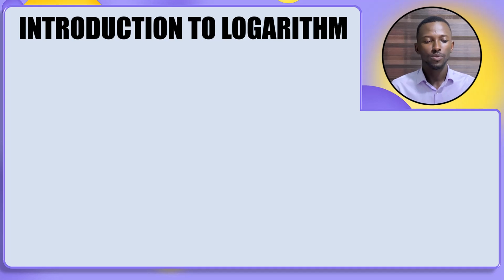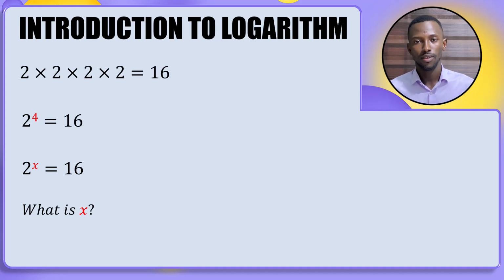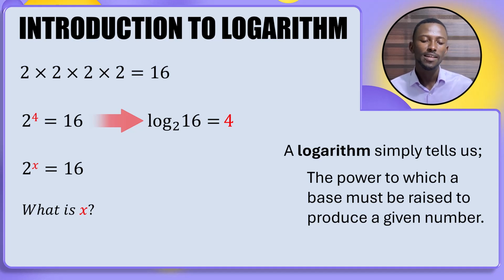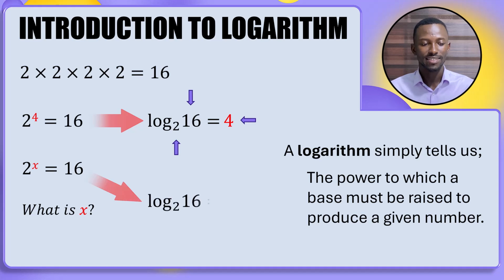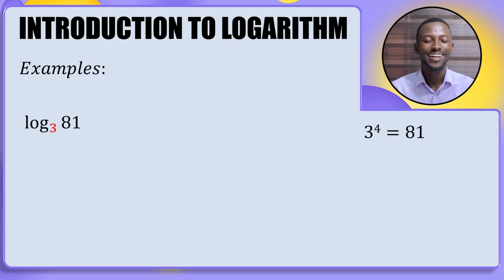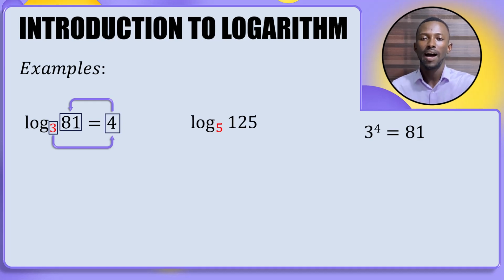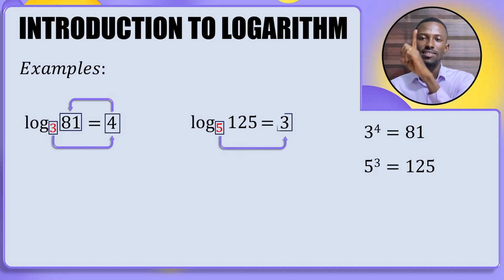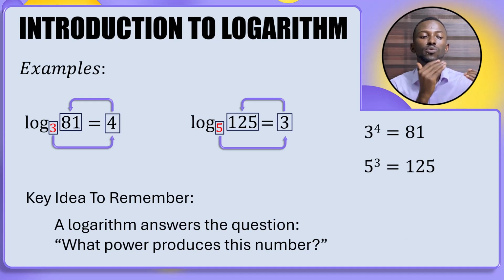Logarithm Basics That Actually Make Sense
This video introduces the concept of logarithms, explaining that a logarithm determines the power to which a base must be raised to produce a given number. We demonstrate this with examples, such as converting 2 to the exponent of 4 equaling 16 into log base 2 of 16 equaling 4. This lesson is perfect for high school math students learning algebra and powers.